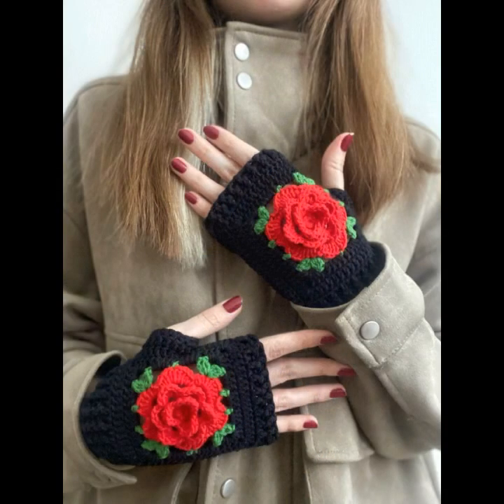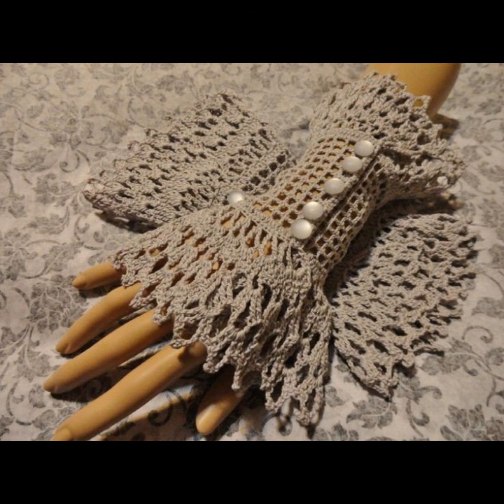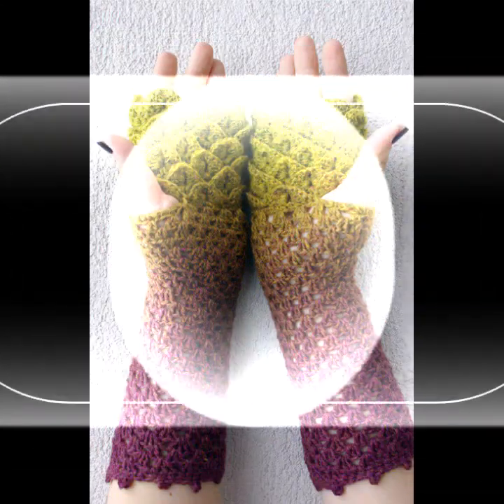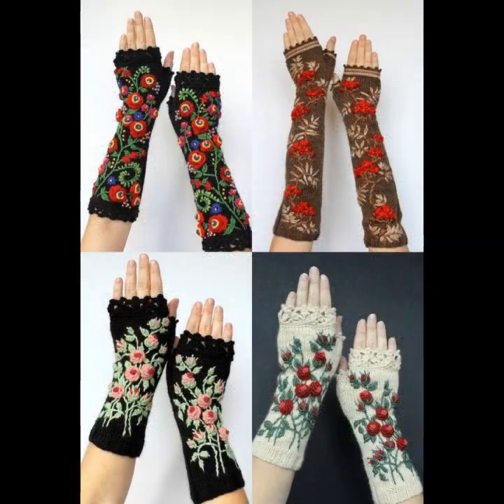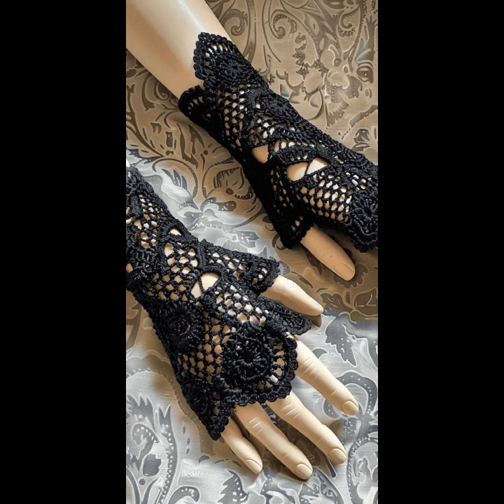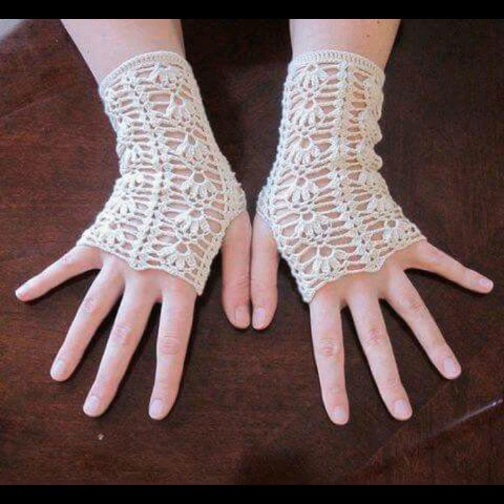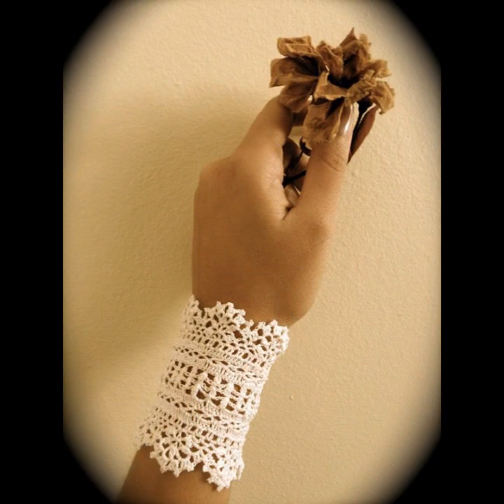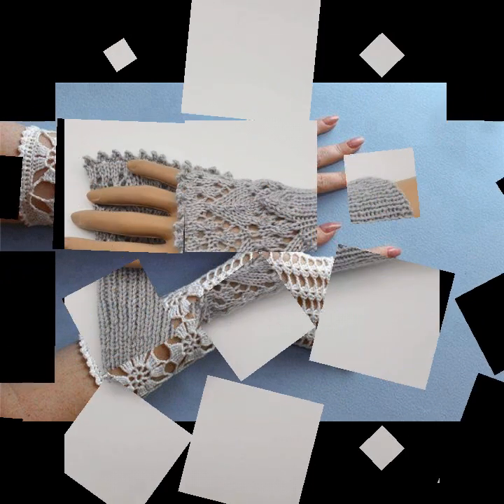Crochet Brighten Colour's Flowers Patterns Popular Elegant Different Colourful Finger Less Gloves